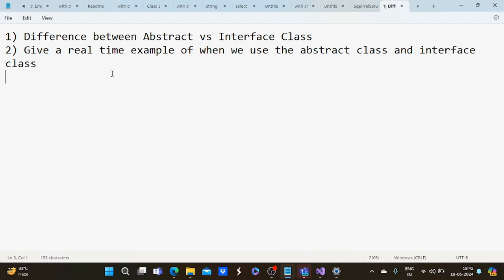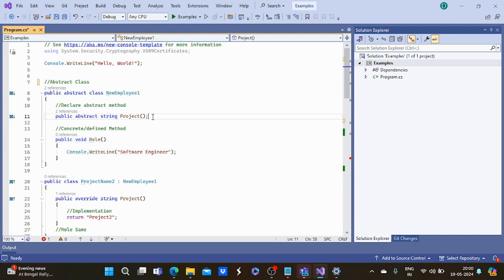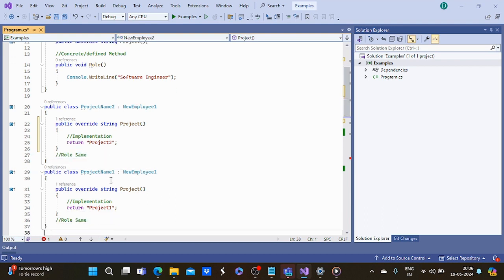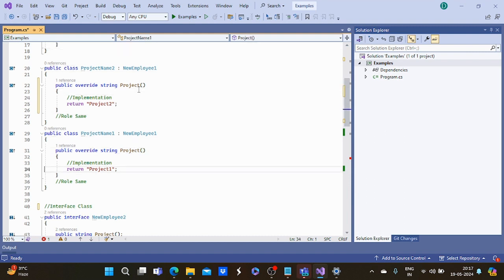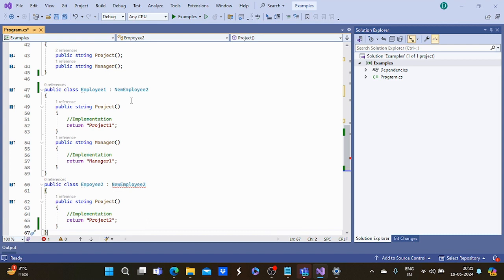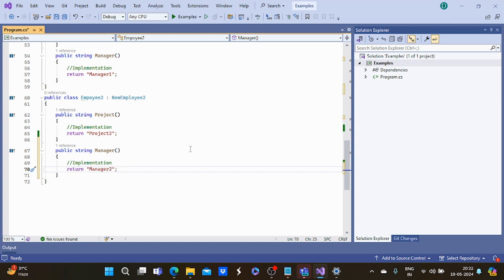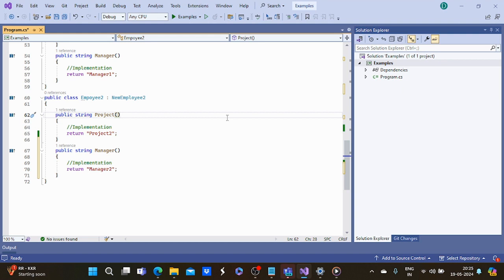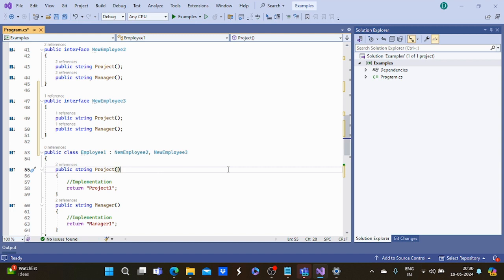Abstract vs Interface Class